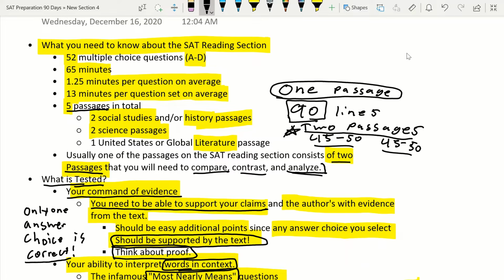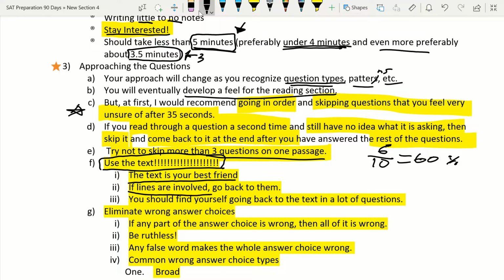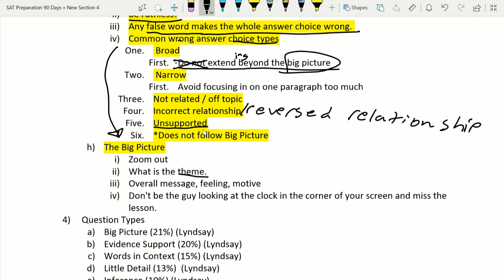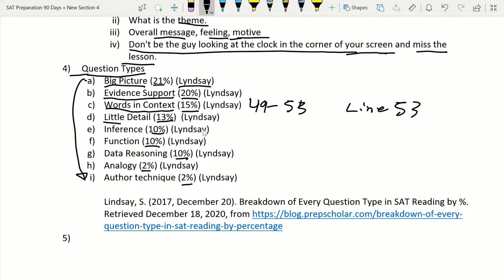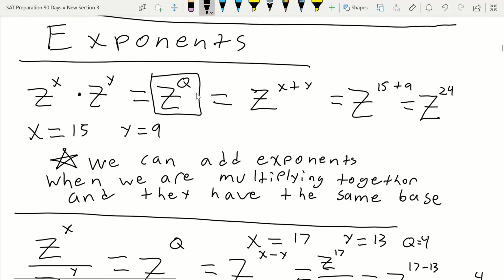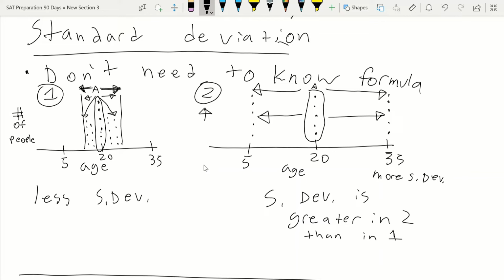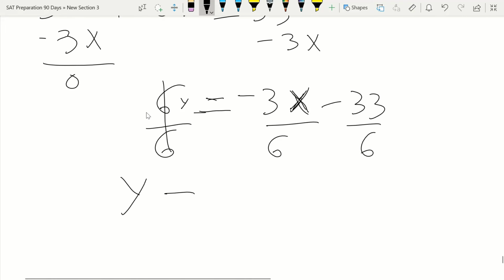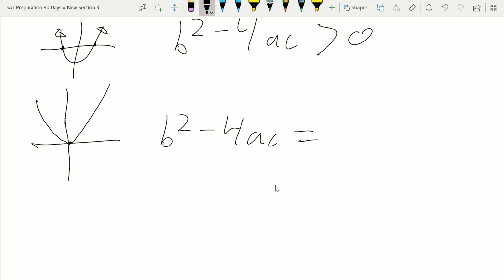Day 5 of 90 Days of Free SAT Prep Lessons! By a 1590 SAT Scorer! Math Equations and Reading Tips!!!